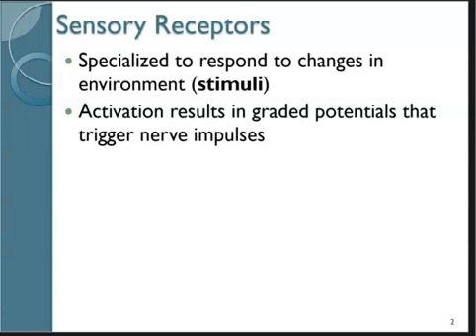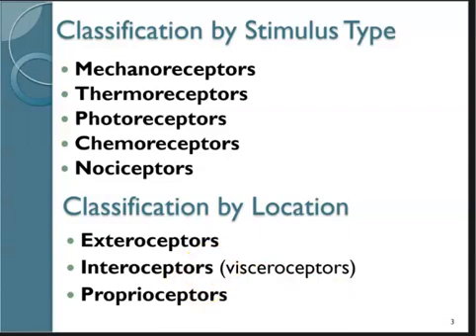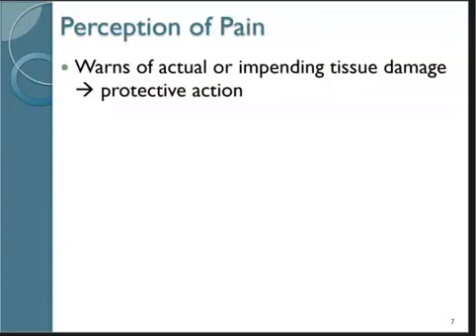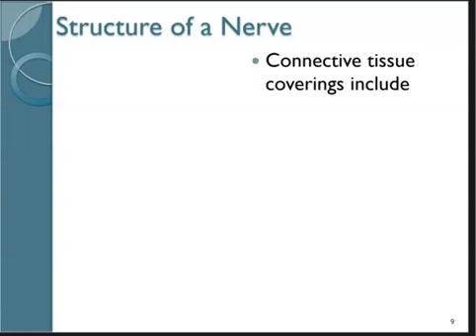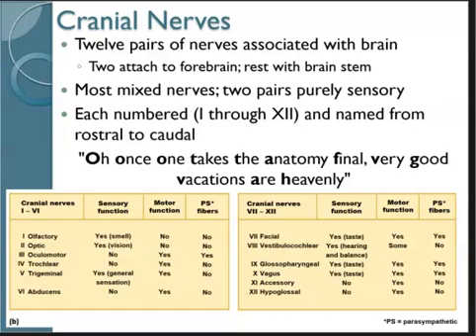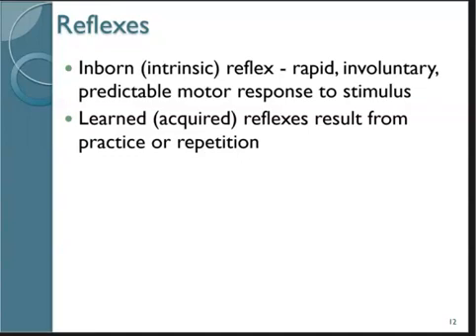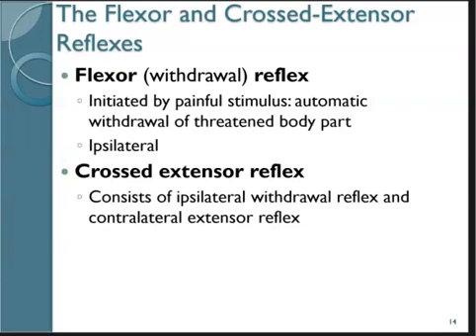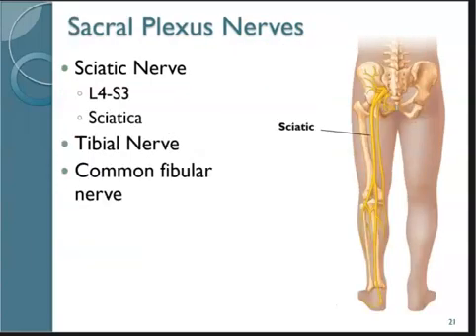Challenging Concepts of Peripheral Nervous System (PNS) and Reflex Chapter 13